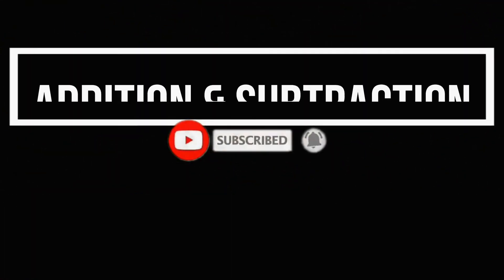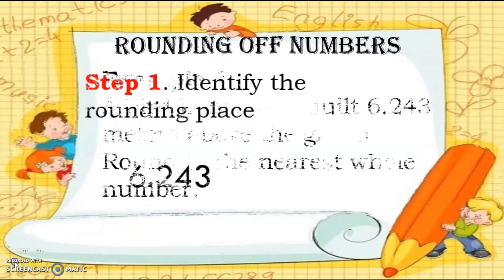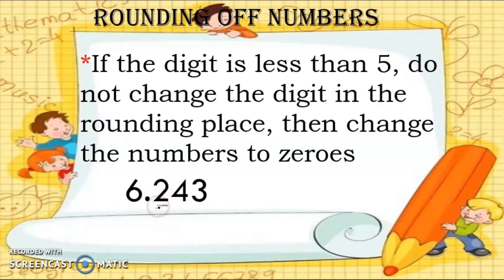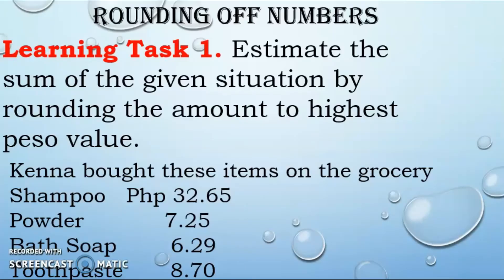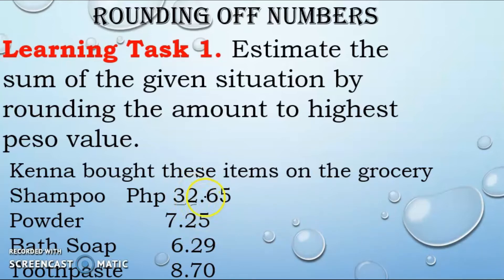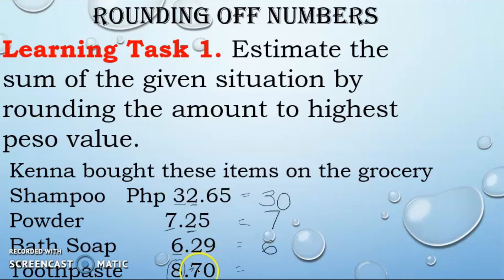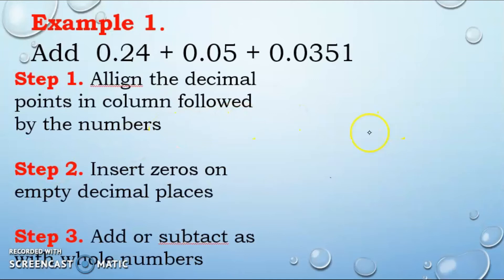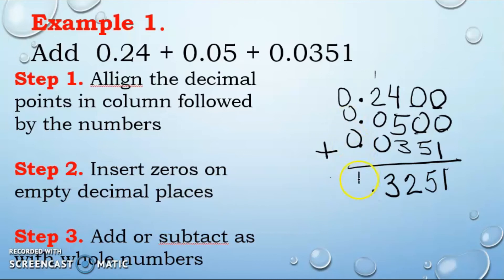ADDITION AND SUBTRACTION OF DECIMAL NUMBERS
MELC BASED LESSON IN MATH 6 WEEK 4
By Teacher Rommel